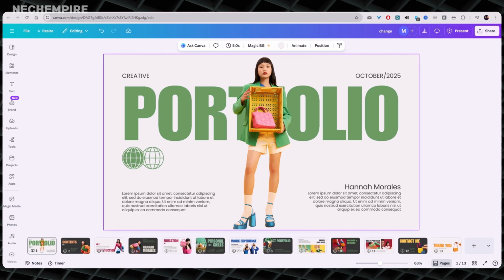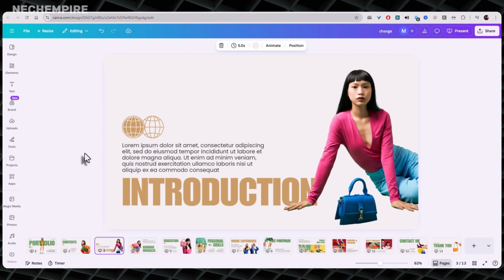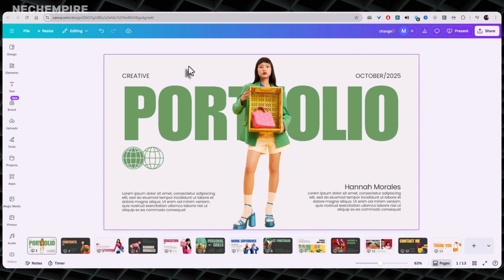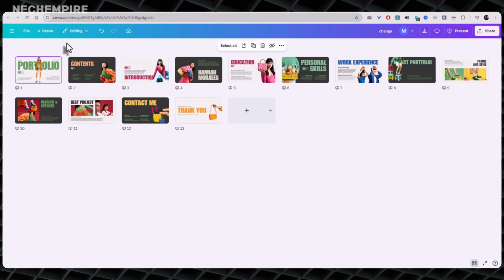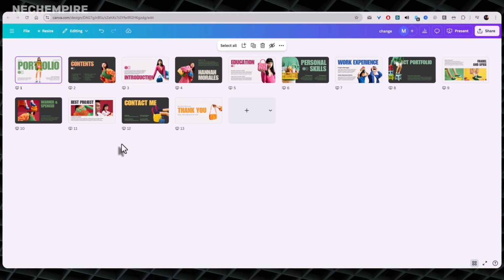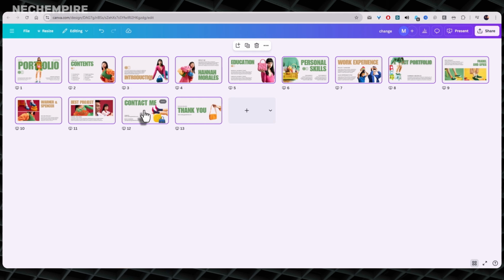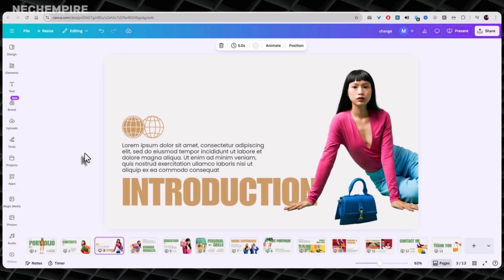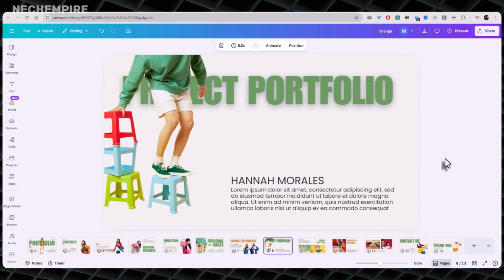How to Apply the Same Background to All Slides in Canva (Fast & Easy Canva Presentation Hack)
How to apply a background to all slides in Canva is one of the most requested Canva presentation tips — and for good reason. If your slides all look different, your presentation feels messy, inconsistent, and unprofessional. In this step-by-step Canva tutorial, you’ll learn exactly how to apply the same background to every slide in your presentation in just a few clicks.

This method works perfectly for Canva presentations, pitch decks, school projects, business slides, and professional designs. Instead of manually changing each slide one by one, you’ll use Canva’s built-in Copy Page Style feature to instantly apply a background across all slides.

⚠️ Important Note:
This feature is available on Canva Pro and other paid plans. If you’re using Canva Free and don’t see the option, that’s why.

✅ What You’ll Learn in This Video:

How to apply the same background to all slides in Canva
How to use Grid View in Canva for bulk edits
How to copy and paste page styles correctly
Why your background may look different on some slides
How to make your Canva presentation look clean and professional

📌 Step-by-Step Overview:

Open your presentation in Canva
Choose the slide with the background you want to use
Switch to Grid View
Right-click the slide → Copy Page Style
Select all slides
Right-click → Paste Page Style
That’s it. Canva instantly updates the entire presentation.

🎨 Pro Design Tip:

Simple backgrounds like solid colors or soft gradients work best. Complex image backgrounds may stretch or crop differently depending on slide content, even though the background itself stays consistent.

👍 If you found this Canva tutorial helpful, give the video a Like—it really supports the channel!

SPECIAL BONUS
✅ Use this link to Get 40 Free Etsy Listings:

✨ What You’ll Learn:

0:00 – Intro
0:28 – Change background in all slides